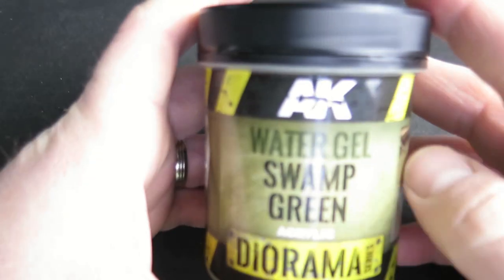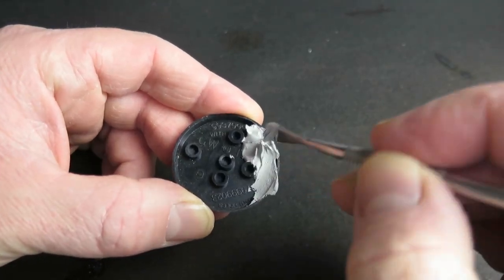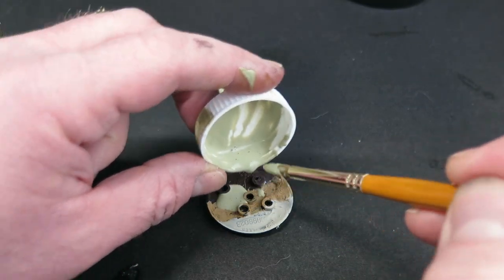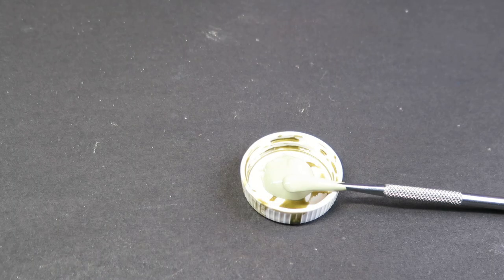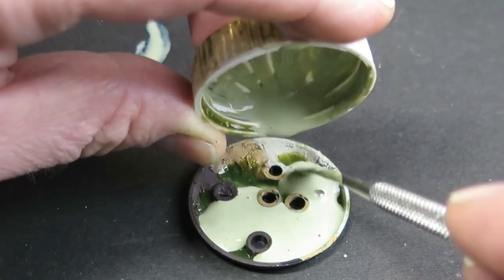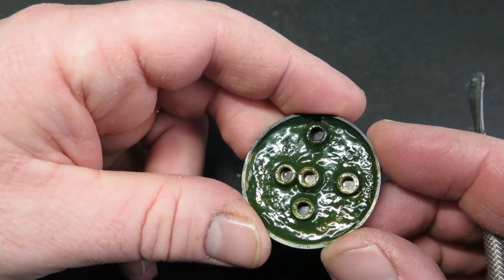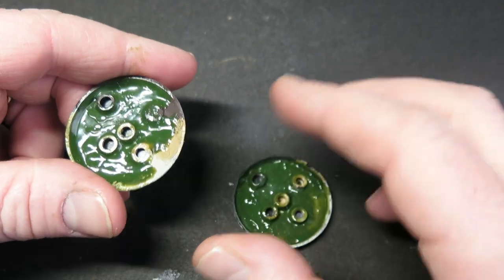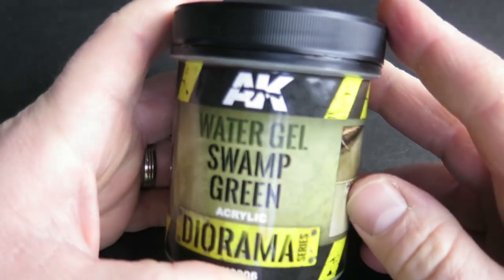Is AK Interactive's "Swamp Green" Water Gel any good?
In this video, Jon tests out the AK Interactive acrylic "Swamp Green" water Gel (available by looking at a range of tests to see if a one part acrylic gel can get super quick and easy realistic water effects for your tabletop mini bases or diorama's.

EQUIPMENT:
AK interactive "Swamp Green" Water Gel